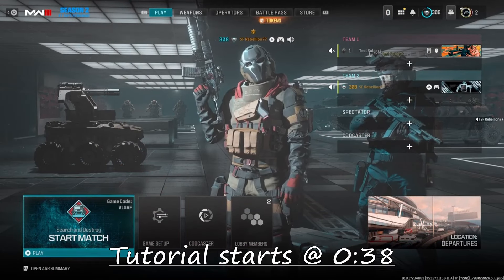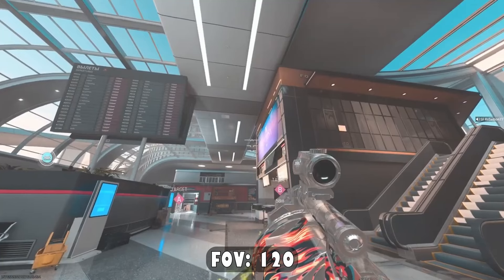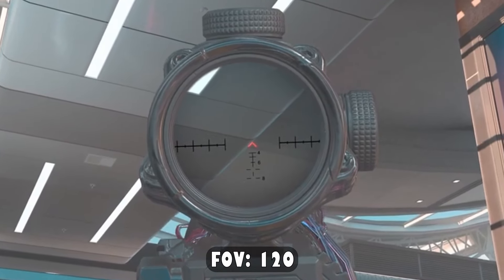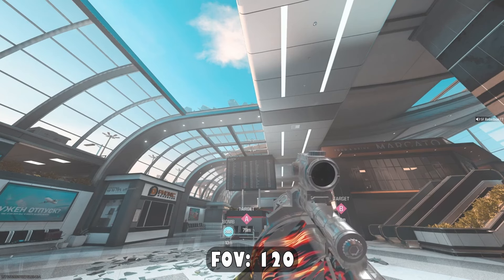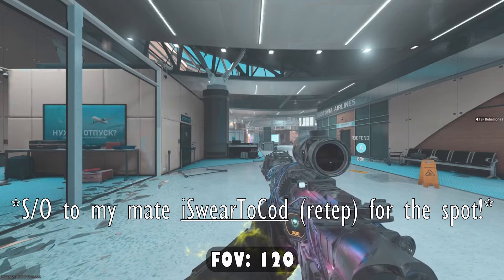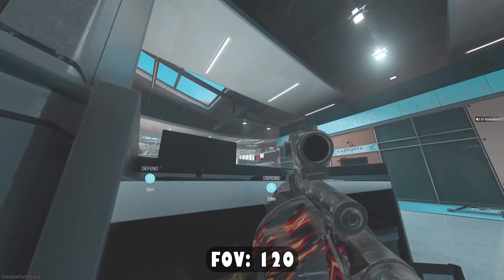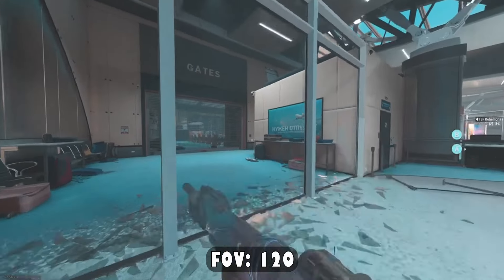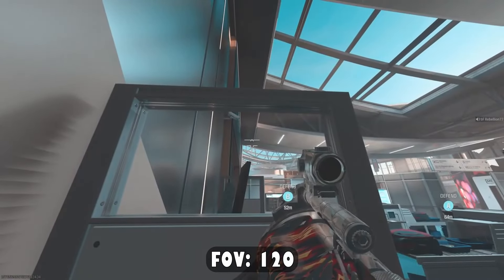Modern Warfare III - Spawn Tube Tutorial (Departures)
TIMESTAMPS:

0:00 - Intro

0:38 - Attacking Spot 1
1:39 - Attacking Spot 2
2:41 - Attacking Spot 3

3:59 - Defending Spot 1
5:09 - Defending Spot 2
6:22 - Defending Spot 3
7:15 - Defending Spot 4

7:54 - Outro

Hey! Thanks for taking the time to click on this video!